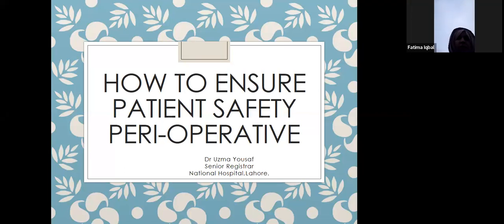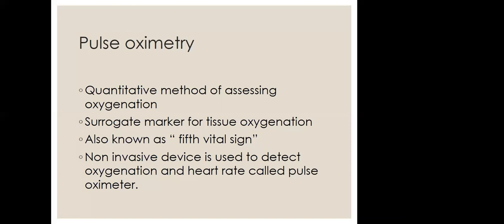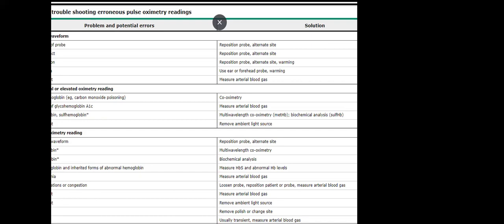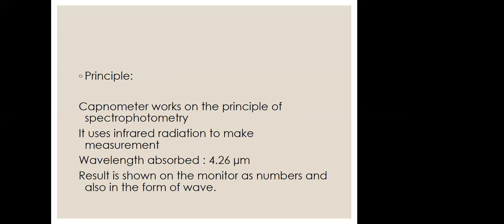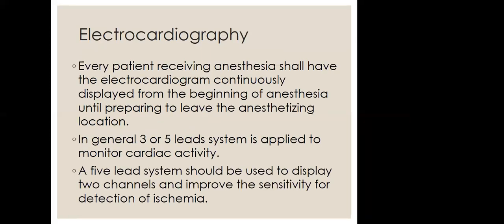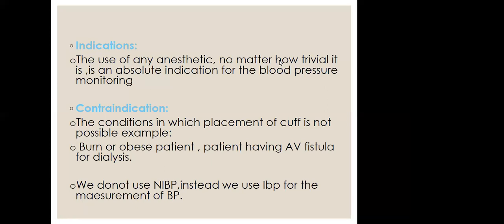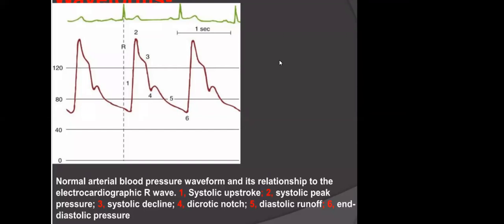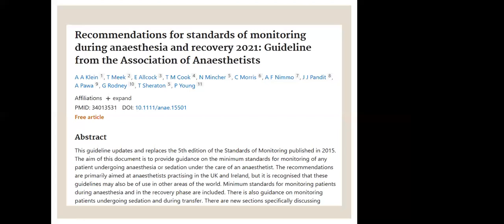How to Ensure Patient Safety Peri-operative by Dr Uzma Yousaf